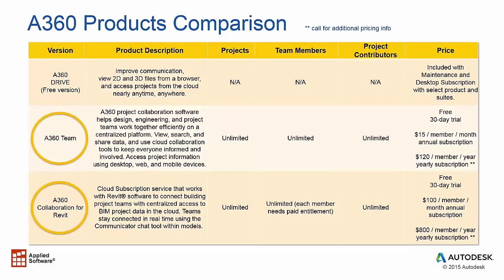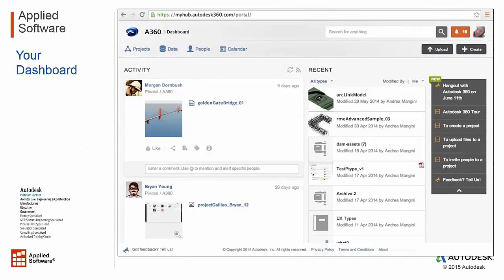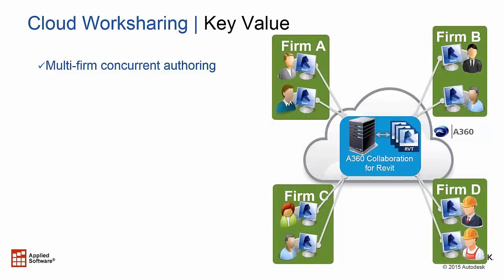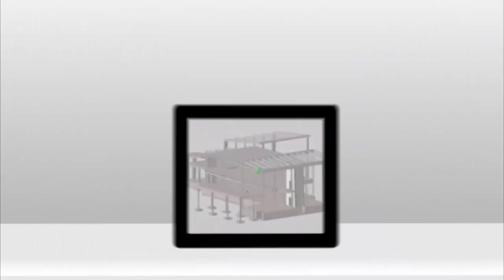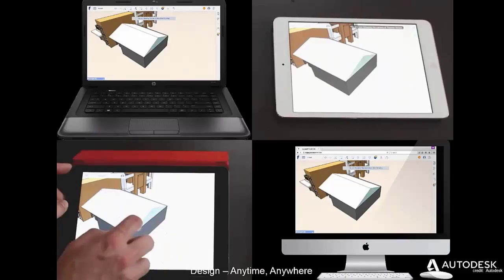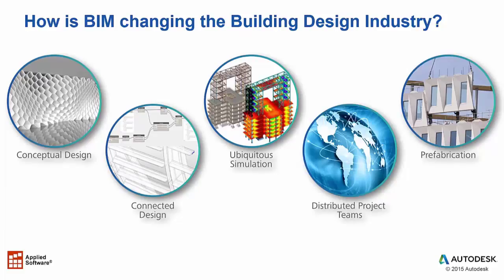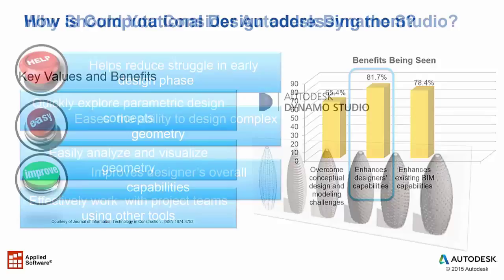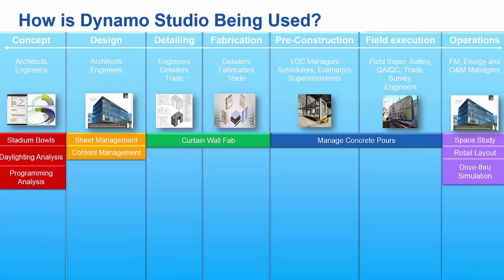BIM for Buildings: A360 C4R .FormIt 360 Pro .Dynamo Studio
In this informative webinar, you will receive an introduction to conceptual design and collaboration tools in the AEC industry using Formit 360 Pro, Revit, and Dynamo Studio in a BIM Environment. A360 Collaboration for Revit is an Autodesk Cloud Subscription service that integrates with Revit to connect project teams with centralized access to BIM project data in the cloud. Autodesk is actively developing the conceptual design phase of BIM. Even if you are still using SketchUp, you’ll be able to integrate your conceptual modeling into Autodesk’s workflow. Formit 360 Pro adds solar and energy analysis functionality with cloud services. Android mobile devices, iOS, Apple and desktop PC’s are all compatible with FormIt. Finally, Dynamo Studio works with applications outside of Revit such as: Navisworks, Robot Structural Analysis, SAP 2000, Rhino, Excel, and Google.